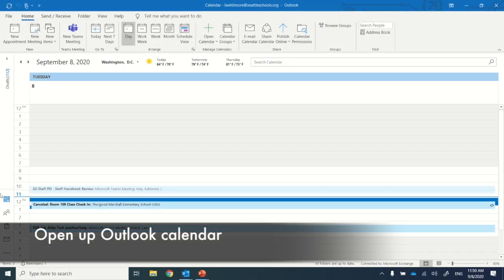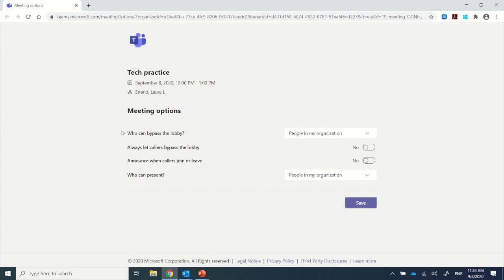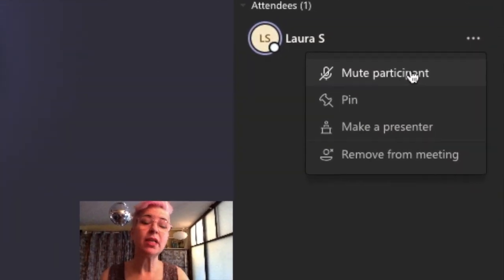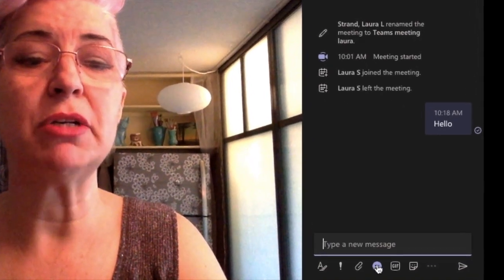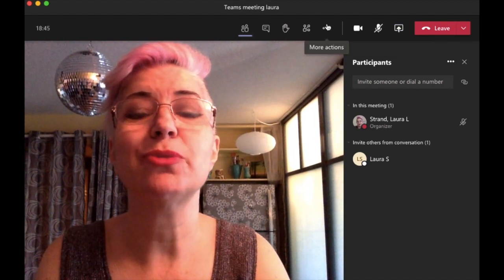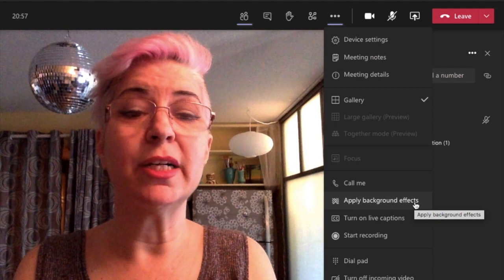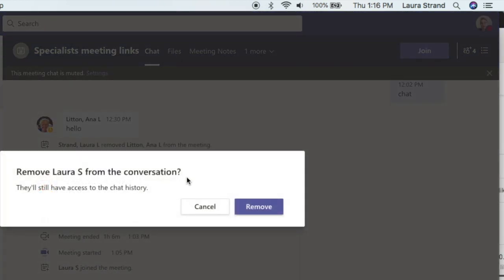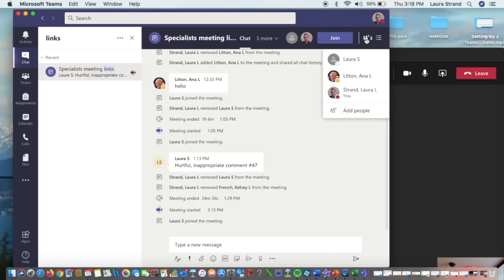Setting Up a Meeting & Other Basics of Microsoft Teams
This video is made to help teachers and staff in Seattle Schools that are using Microsoft Teams on their district issued laptops.  For those using other versions of teams or other devices, the information may not transfer.

Some of the things covered:

Setting up a teams meeting
monitoring chat
changing backgrounds
mic and video controls
ending a meeting
blocking a student (temporarily) from the chat